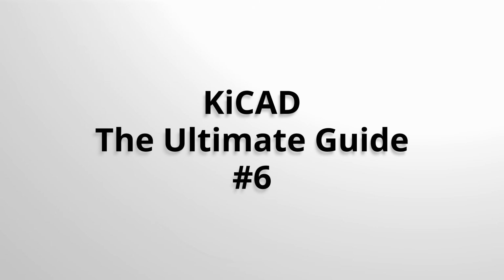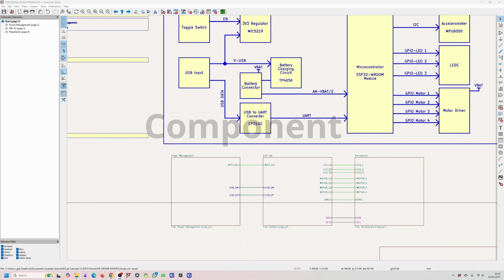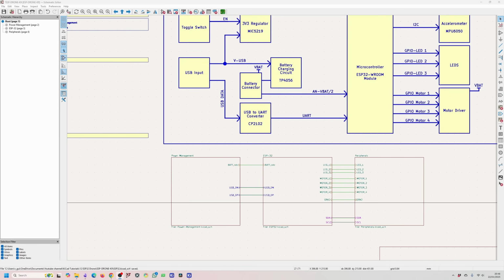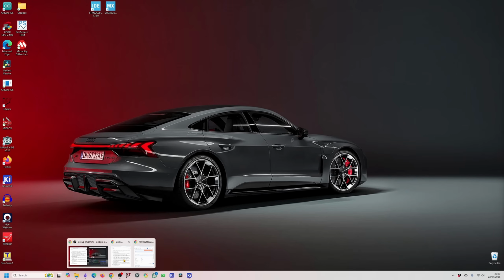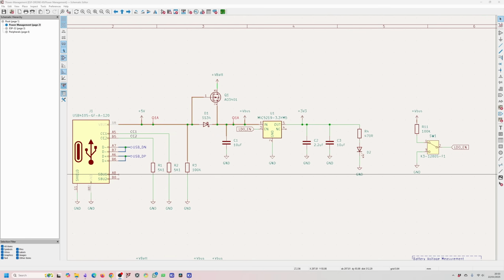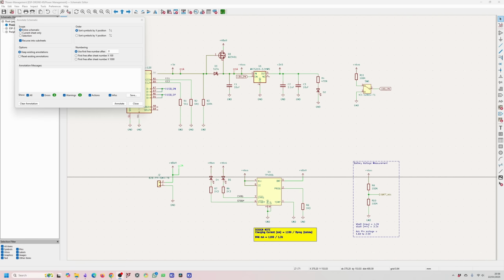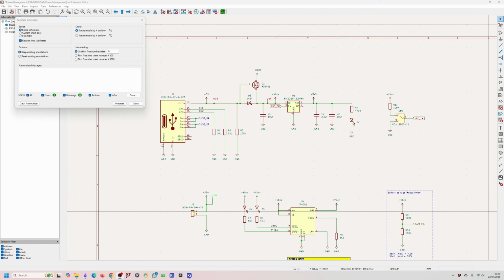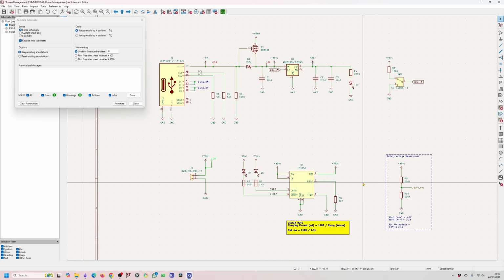KiCAD Tutorial #6 - Part 1: Finalising the Schematic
In this KiCad tutorial (Part 6), we go through a general overview of finalising your schematic and making sure we are preventing error in PCB design and manufacturing.

⚠ Note: This video focuses on Net Classes and their impact on PCB design rules. It is not a guide on how to layout your PCB.

Are you looking to master KiCad for your PCB design projects and use KiCAD in a professional environment? In this tutorial series, I will take you from the basics of schematic capture and PCB layout to professional workflows used in real engineering environments. Whether you're a hobbyist or an engineer, you'll learn how to use KiCad effectively to design, simulate, and manufacture your own circuit boards.

🔹 What you'll learn:
✔️ KiCad basics: Schematic capture, PCB layout, and design rules
✔️ Pro techniques: Version control, design verification, and DFM checks
✔️ Simulation and 3D modeling for better design insights
✔️ Real-world project examples and industry best practices

Ultimate KiCAD tutorials for beginners and professionals.

Perfect product for smart home watering system!

Add an SIMPLE OLED display to your project!